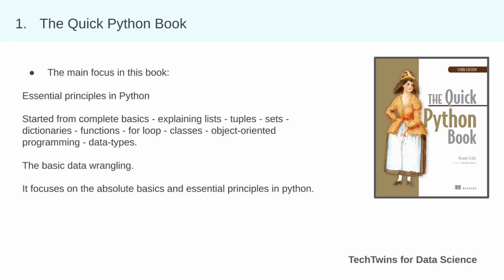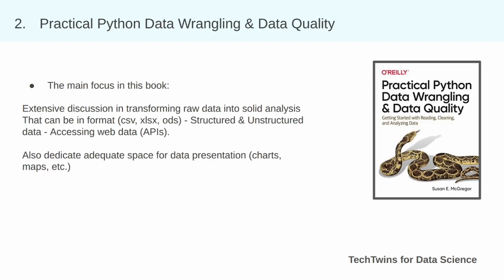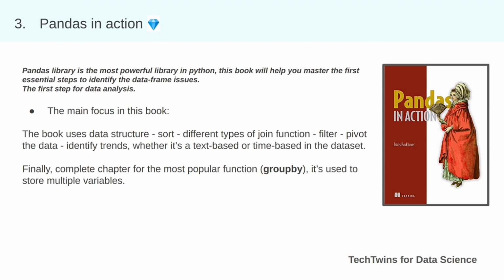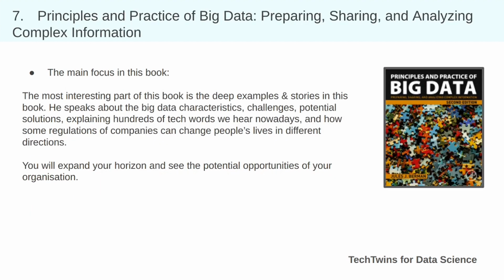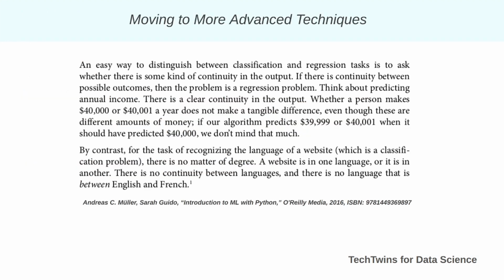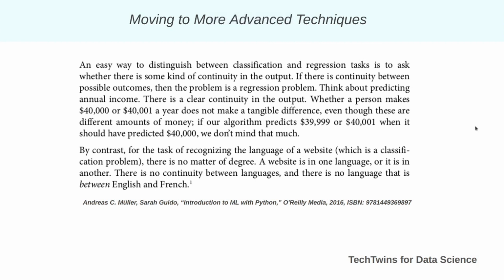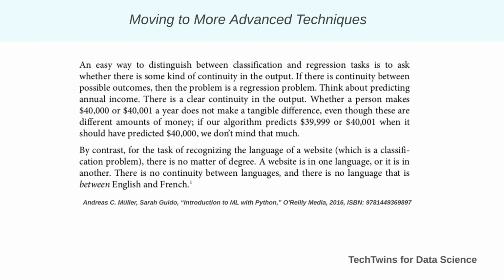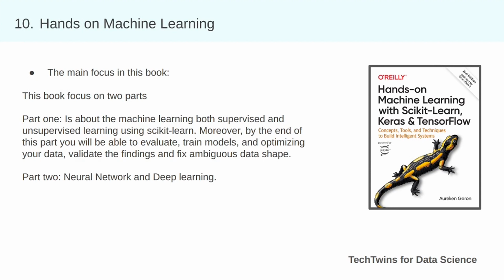10 AI Books to Read in 2023 | Data Analysis & Machine Learning (ML)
Merry Christmas everyone & Happy New Year! Today we have a new video for you, 10 Books to Read in 2023.

TimeStamp:

[00:00] Intro
[00:44] The Quick Python Book
[01:13] Practical Python Data Wrangling & Data Quality
[01:48] Pandas in action
[02:58] Storytelling with Data: Data Visualization Guide for Business Professionals
[03:52] Learning Microsoft Power BI
[05:09] R in Action
[06:26] Principles and Practice of Big Data: Preparing, Sharing, and Analyzing Complex Information
[10:10] Practical Statistics for Data Scientists: +50 Essential Concepts Using R and Python
[11:17] Data Science Bookcamp
[11:54] Hands on Machine Learning